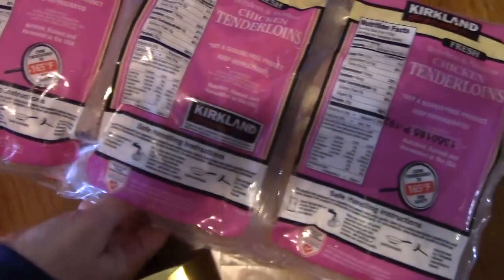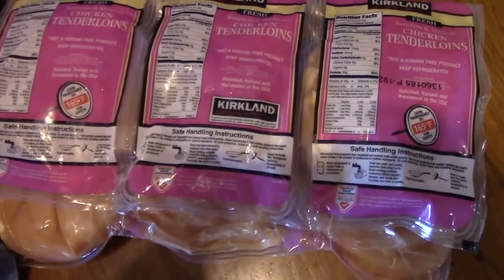COSTCO HAUL | JANUARY 2019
Write to me at:
Catherine’s Plate
22720 Morton Ranch Road, Suite 160, Box 340